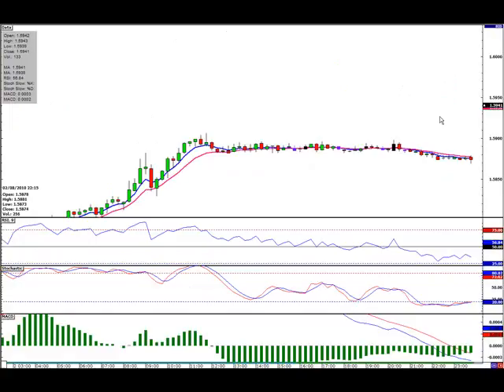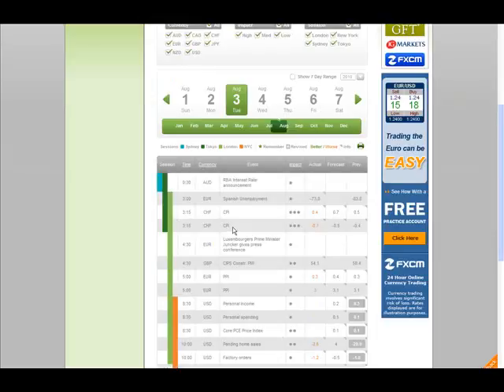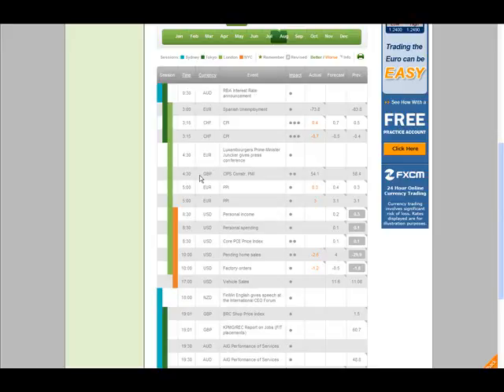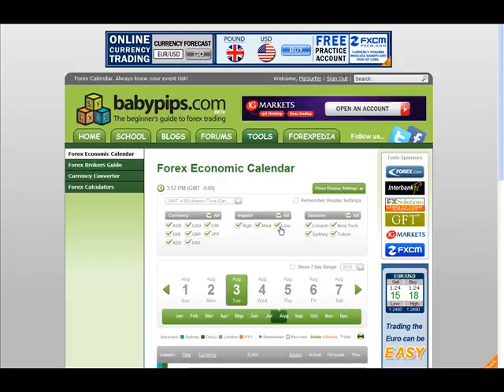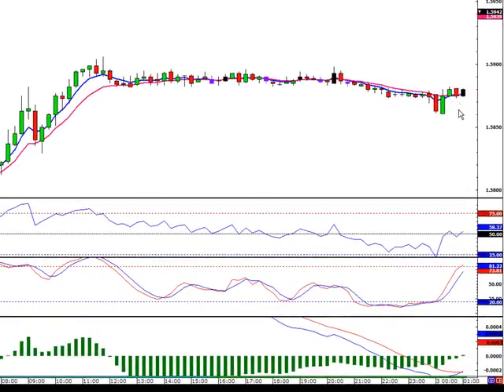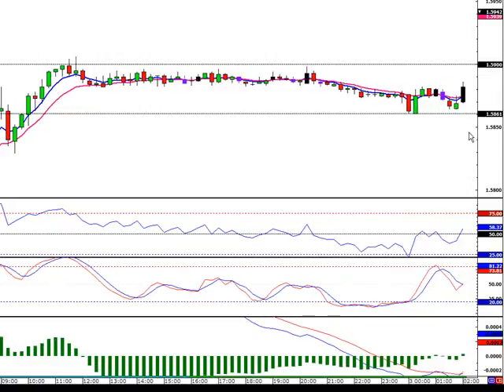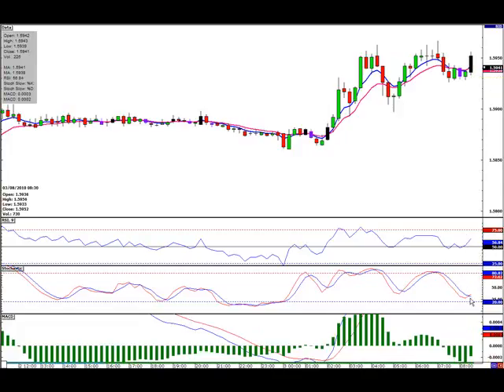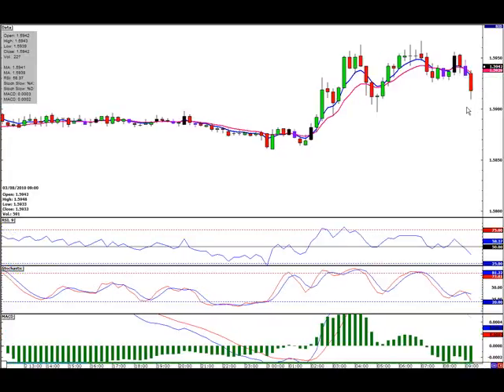Cowabunga Forex Trading System - Update for 08/03/2010